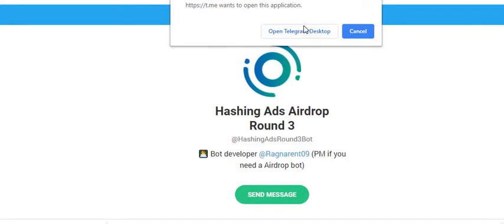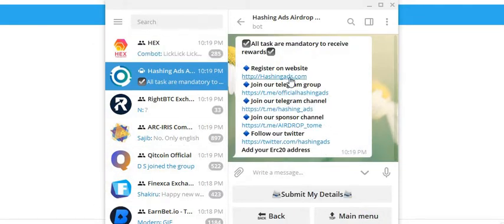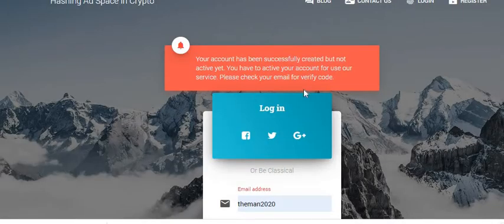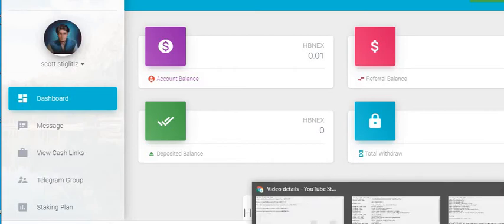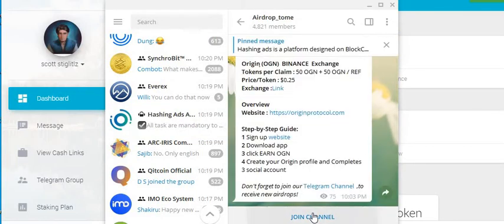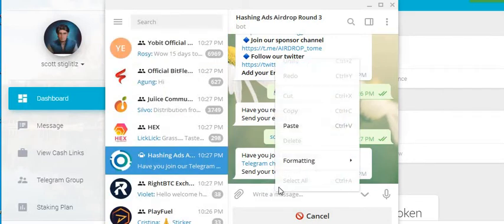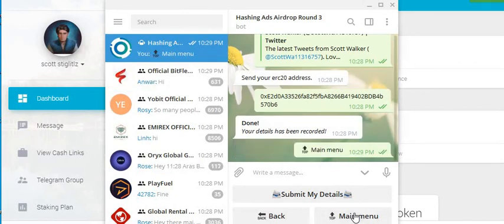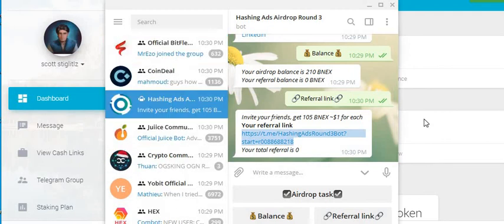Hashing Ads Airdrop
Follow the bots instructions